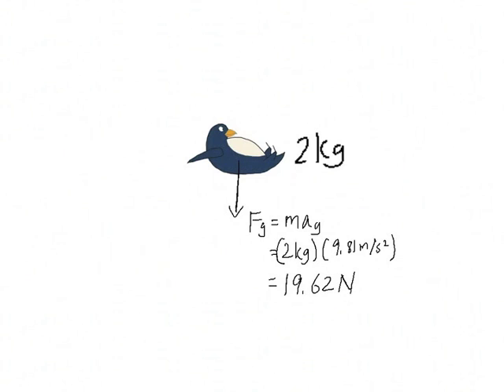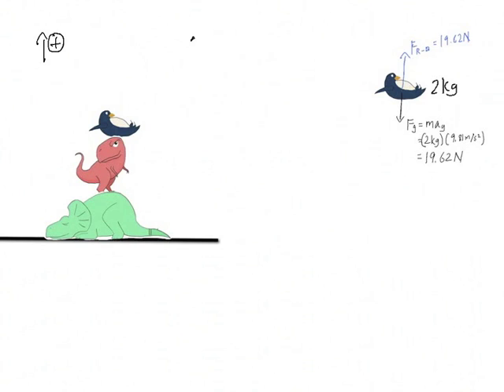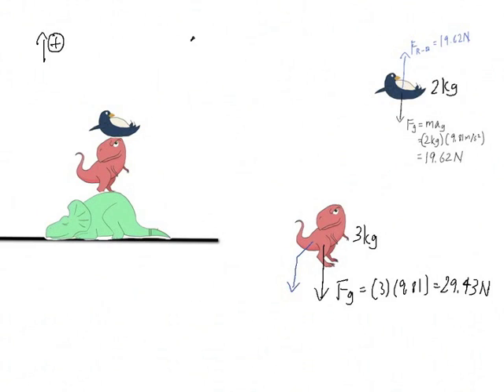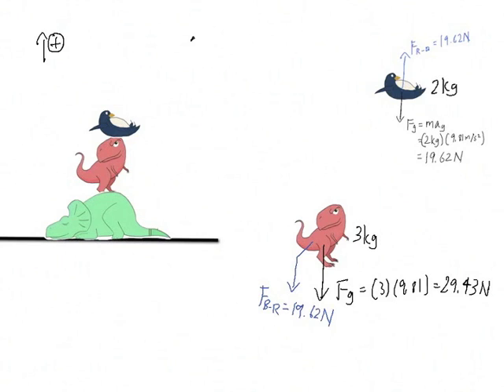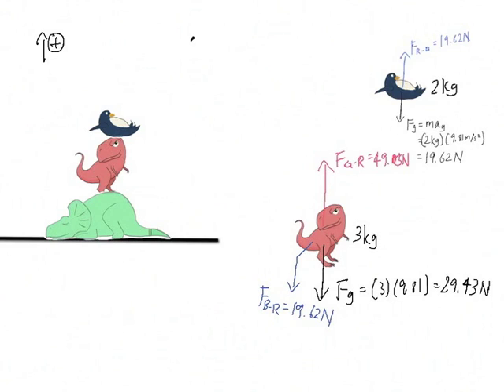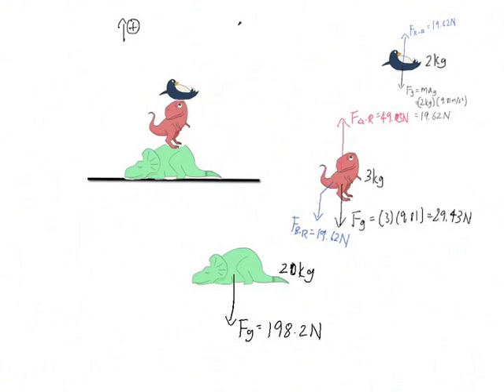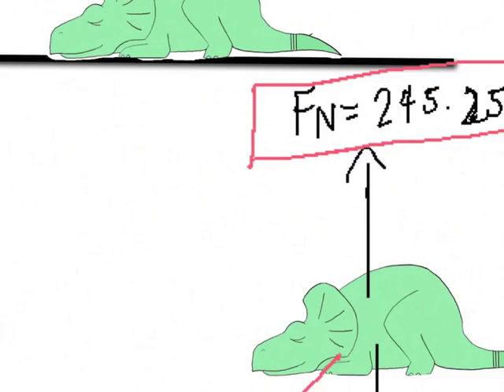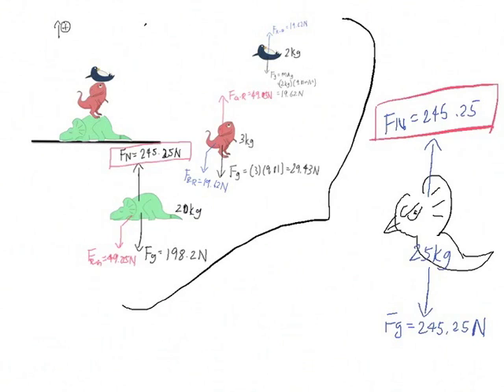F06 Action-Reaction Forces (w/ Stacked Objects)